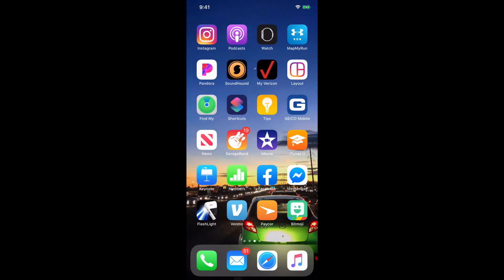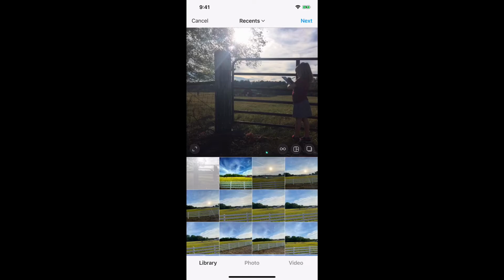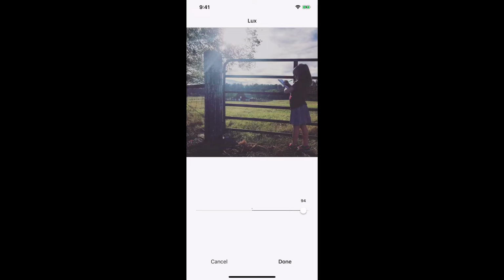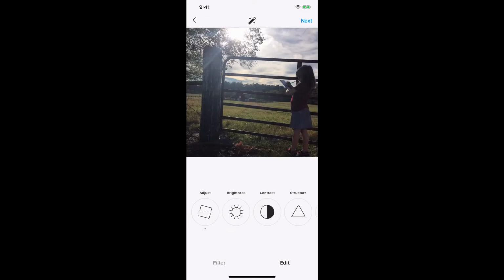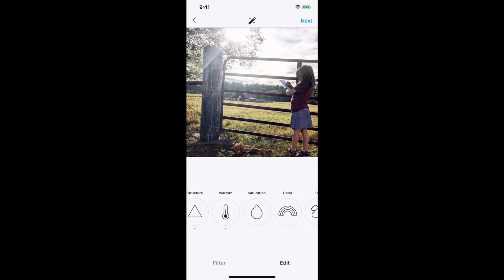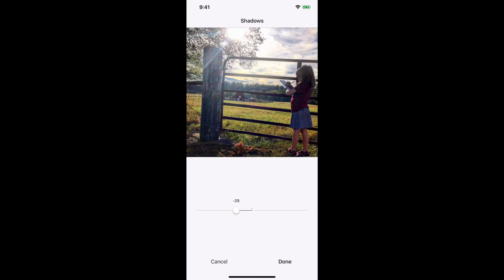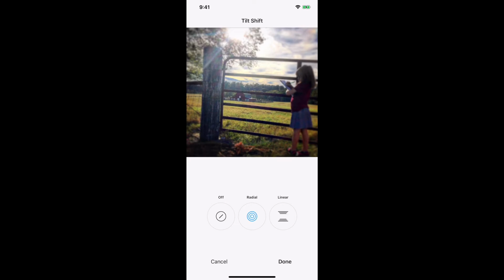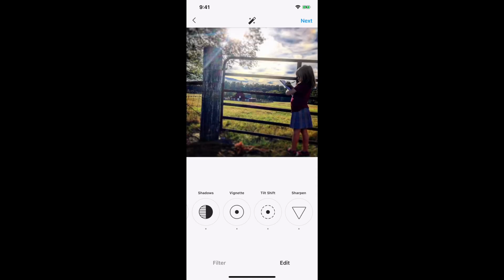Smartphone Photo Editing with Instagram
Learn How to Edit Your Smartphone Photos Using Instagram’s Photo Editing Tools